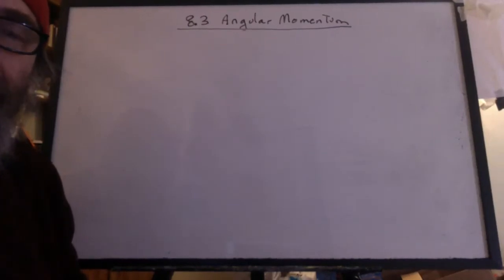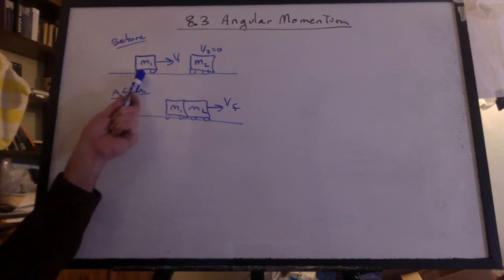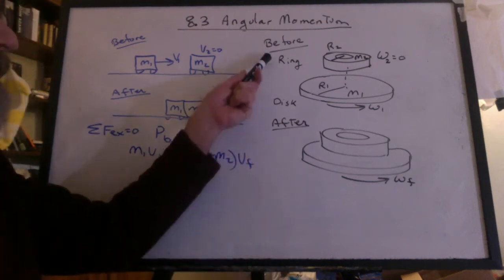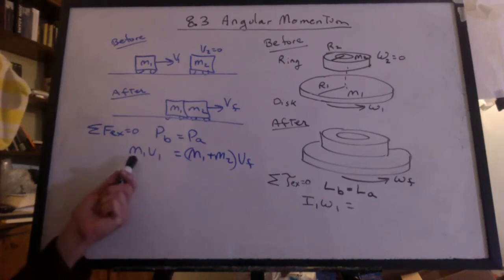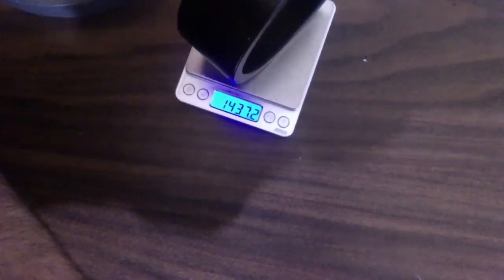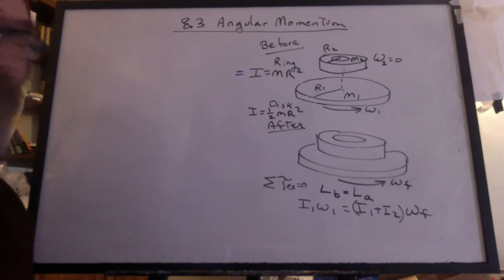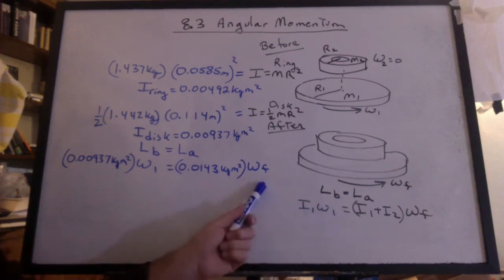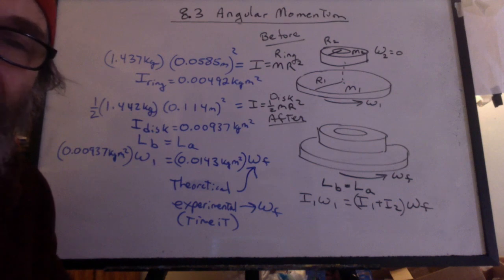8.3 Angular Momentum Intro and Lab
Deriving the formula for angular momentum.
Inelastic collision.
Video lab of ring dropped on to rotating disk.
How you can do it at home.